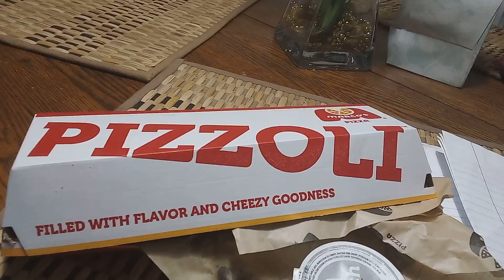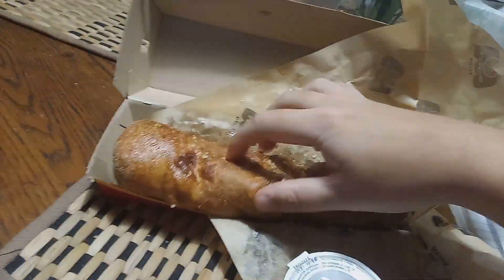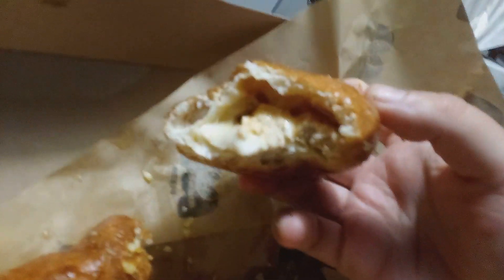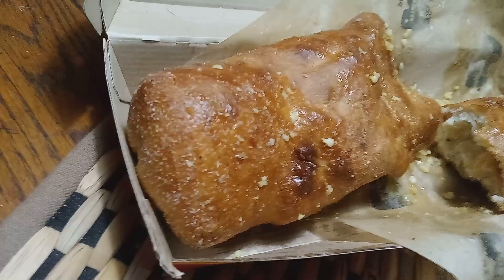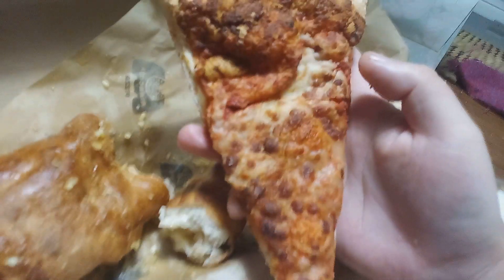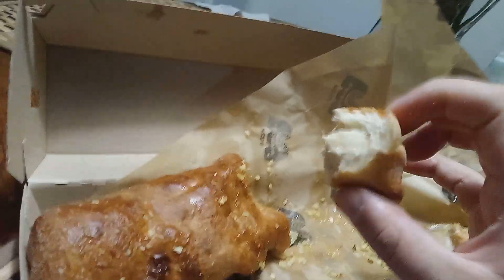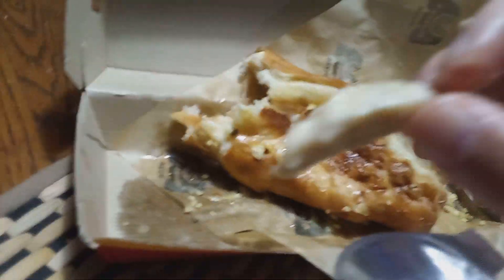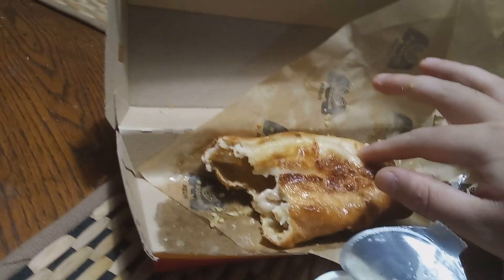Marcos buffalo chicken pizzoli review. 8/10. better than their pizza 🍕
not bad. ranch sauce was real good. wish the buffalo sauce was stronger. other ingredients overwhelmed it

8/10. no complaints. No off tastes or fish taste ✌️